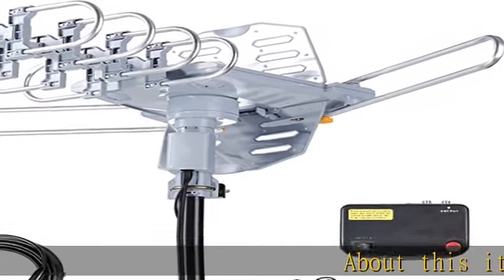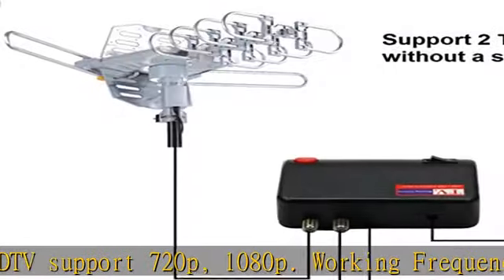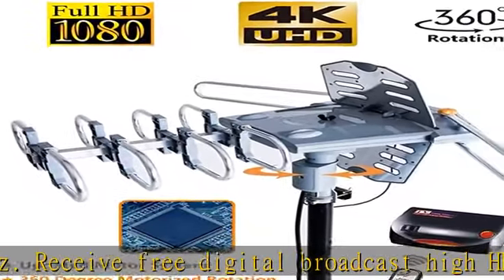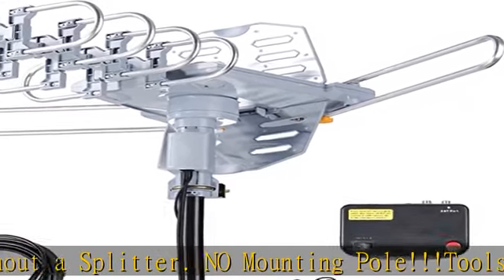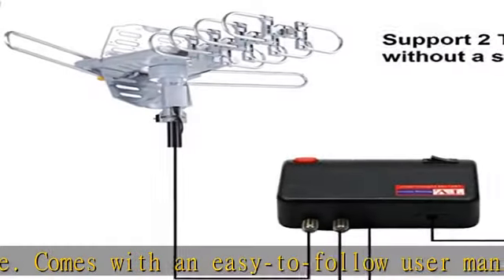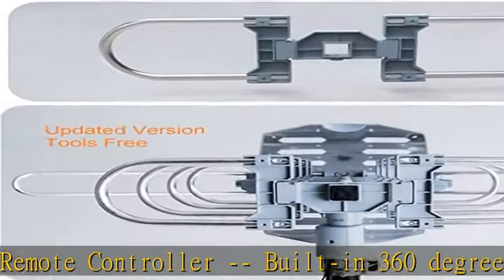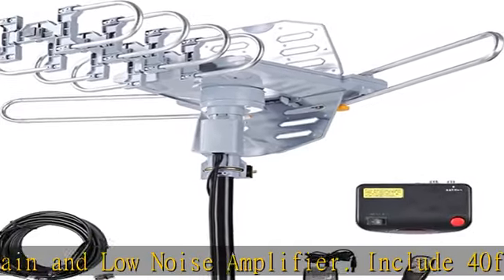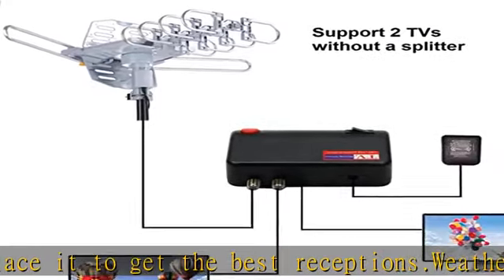McDuory Amplified Digital Outdoor HDTV Antenna 150 Miles Long Range - 360 Degree Rotation Infrared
McDuory Amplified Digital Outdoor HDTV Antenna 150 Miles Long Range - 360 Degree Rotation Infrared Control - Tools Free Installation - Support 2 TVs